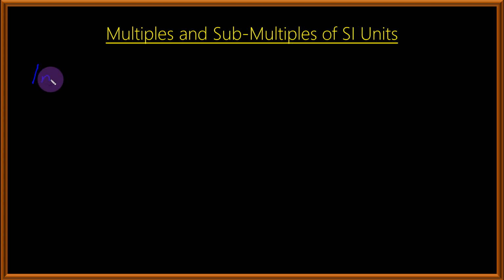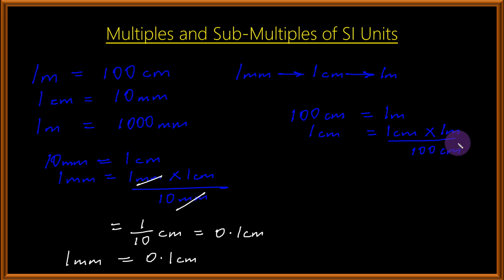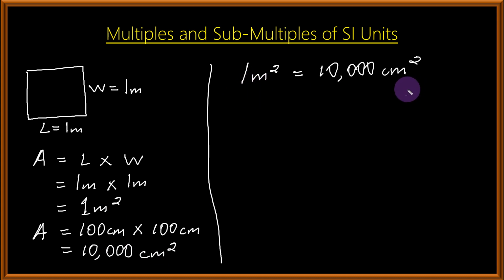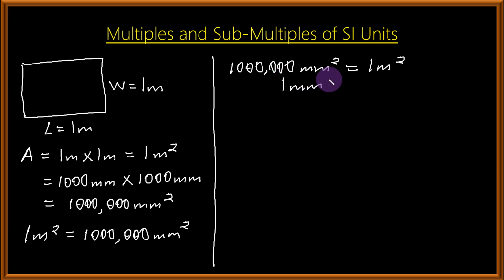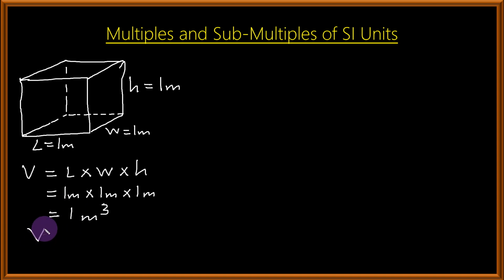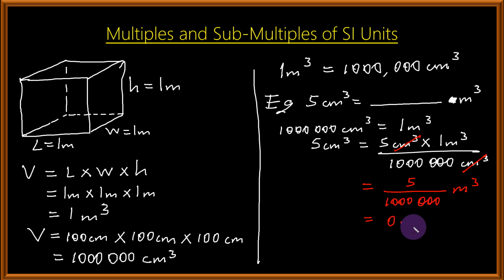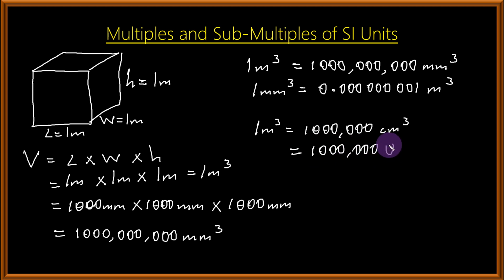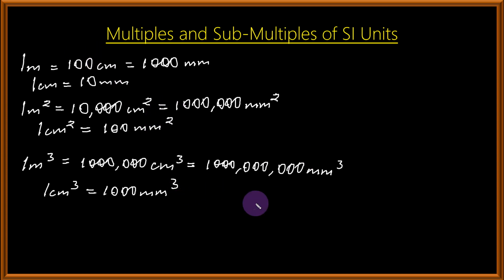multiples and sub multiples of SI units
How to convert from one unit of measurement into another
LINKS TO MY ONLINE COURSES:
1 MASTER O-LEVEL PHYSICS – PART 1 ONLINE COURSE: MASTER O-LEVEL PHYSICS - PART 1

4 MECHANICS 2 - EQUILIBRIUM OF RIGID BODIES UNDER THE ACTION OF COPLANAR FORCES